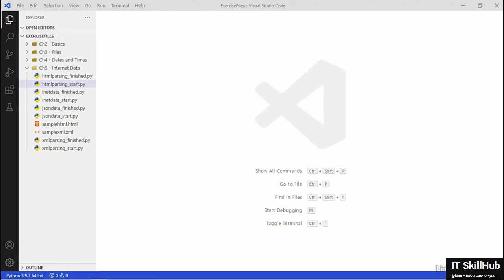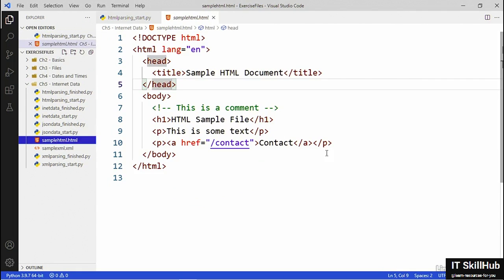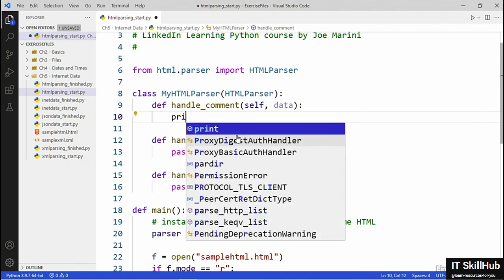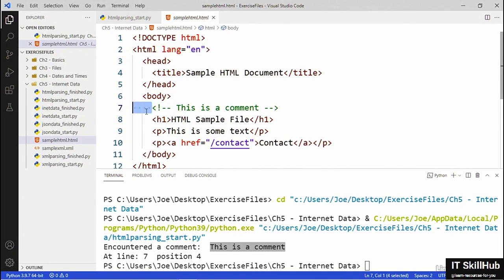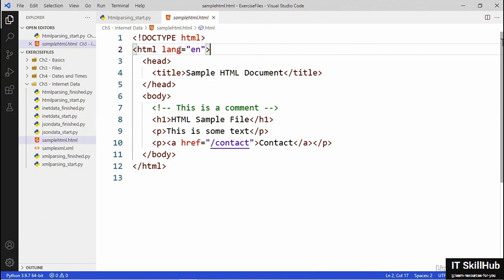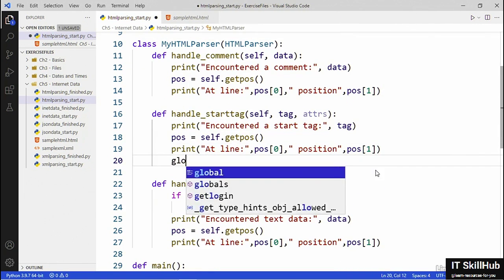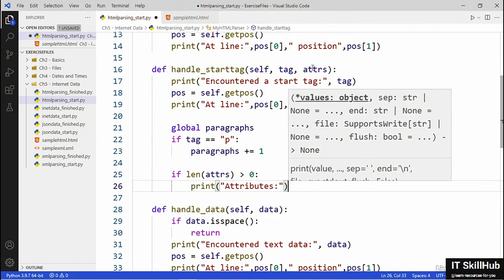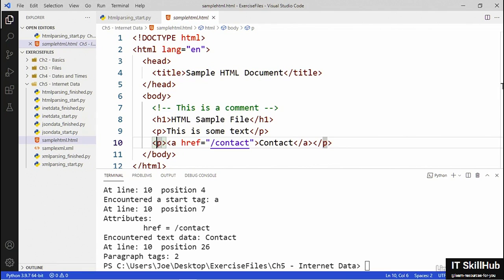29 Parsing and processing HTML